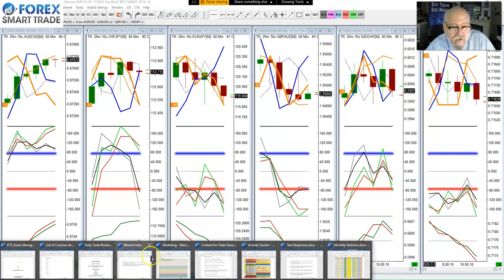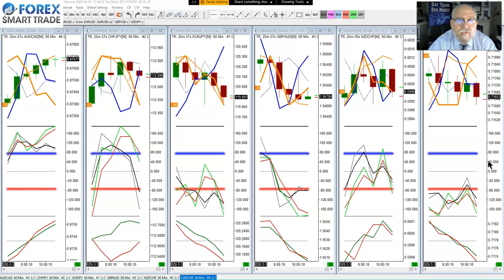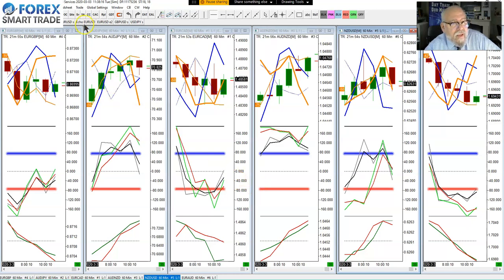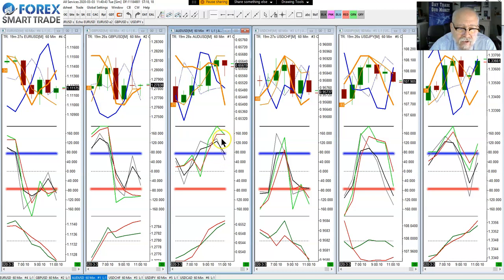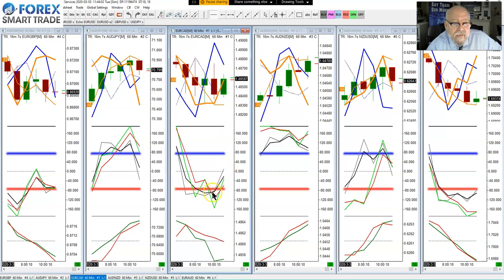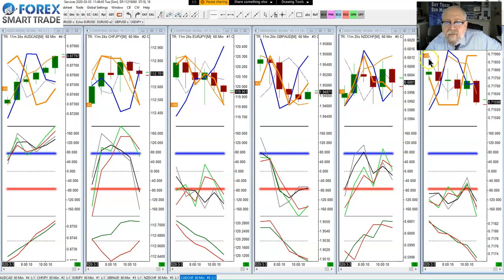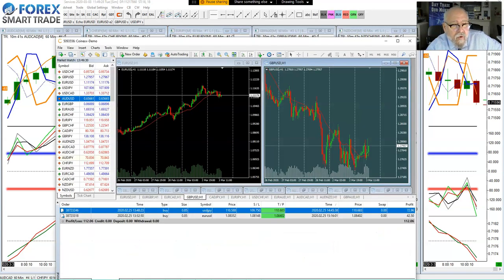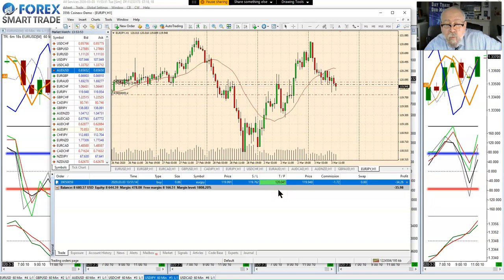Forex Smart Trade - Trade With Paul - Mar 3, 2020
Every Tuesday morning at 6:30 a.m. Eastern time, Paul, using the company's proprietary indicators, analyzes the currency market and takes a live trade. If you are interested in learning to trade currency (or are just looking to get a free trade), join him.

We're so certain we can train you to be a successful trader, we'll let you trade our money and split the profits. Now that's confidence. See if it is for you, try our introductory trial demo now for $10 for 30 days.